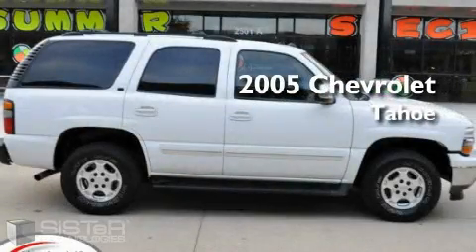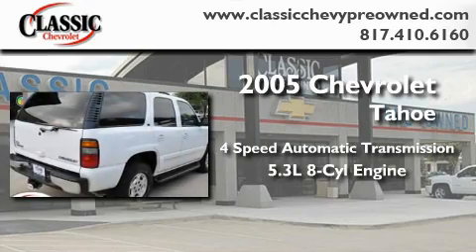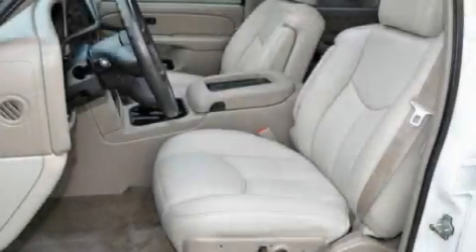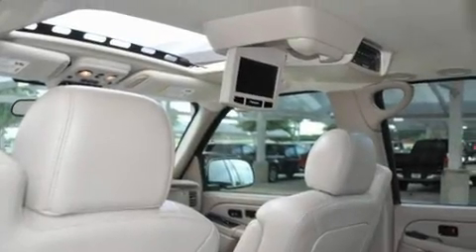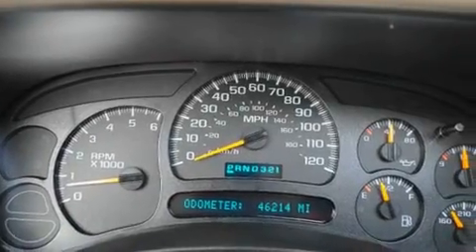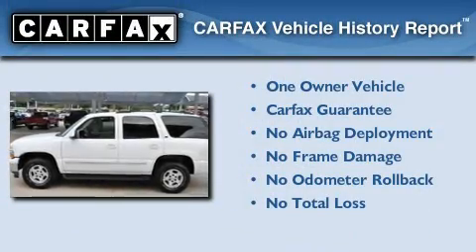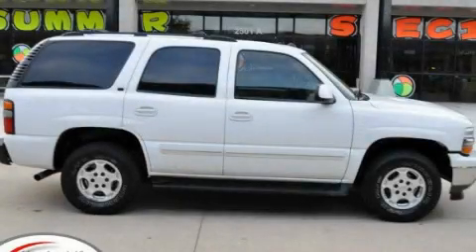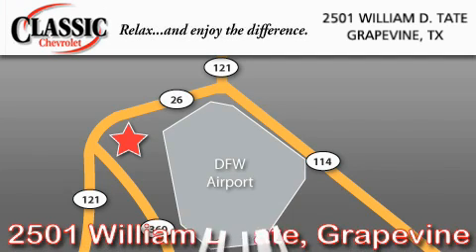Pre-Owned 2005 Chevrolet Tahoe Grapevine TX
Year: 2005
 Make: Chevrolet
 Model: Tahoe
 Engine: Gas V8 5.3L/327
 Trans.: Automatic
 Exterior: Summit White
 Miles: 46,214
 Interior: Tan

 Preowned 2005 Chevrolet Tahoe Grapevine TX